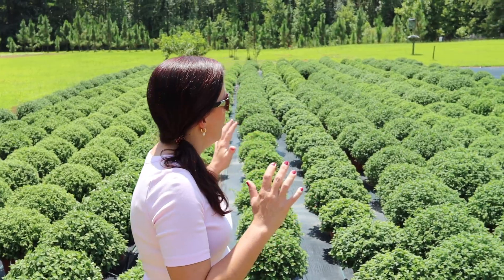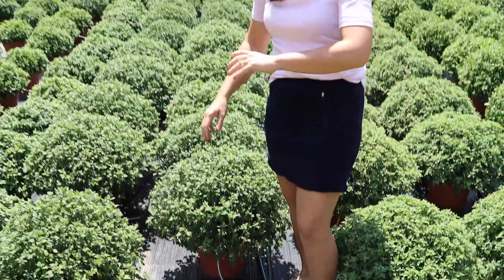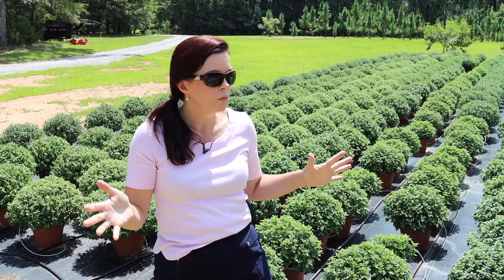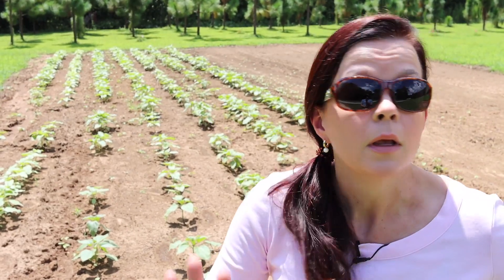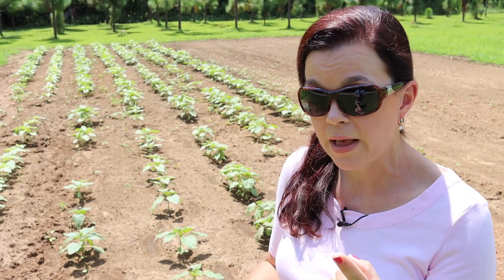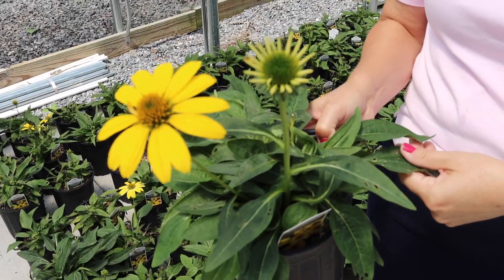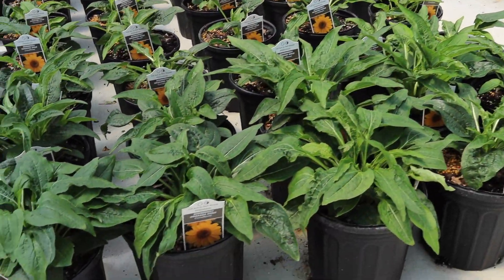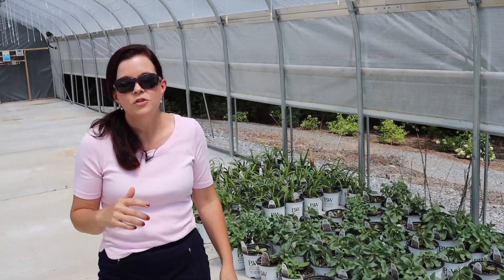Update on the Mums, Sunflowers & More! | Gardening with Creekside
For this week's nursery tour we are spending some time at the production area and getting an update on the mums, sunflowers, and more.  Something is always growing here at Creekside, and we are happy to show you their progress!

Creekside Nursery
181 Pine Hollow Dr